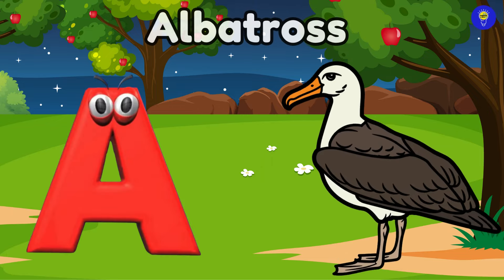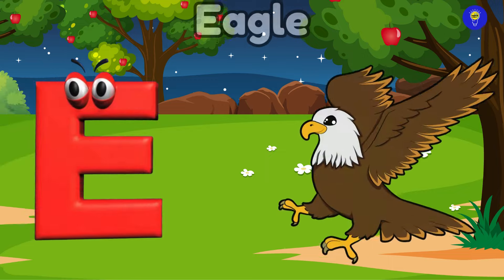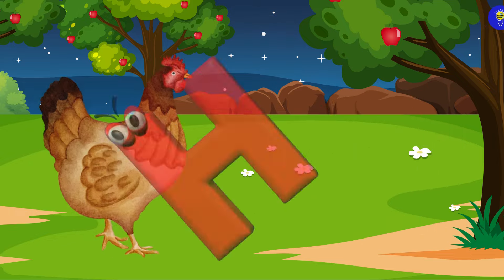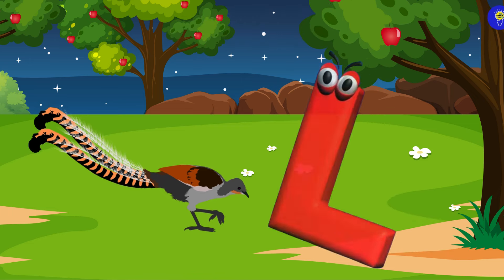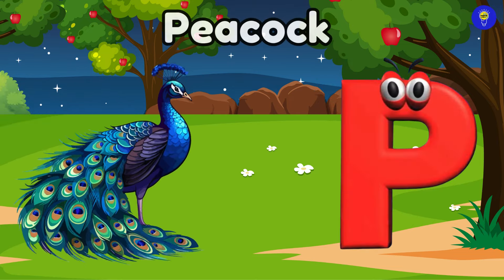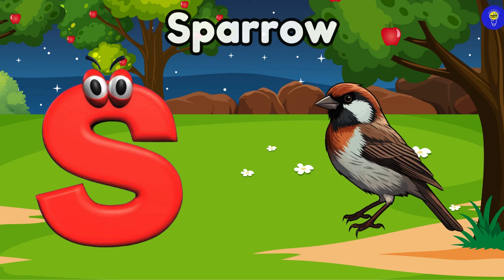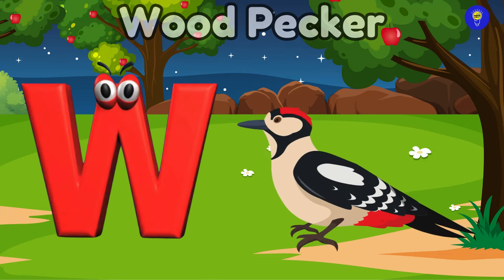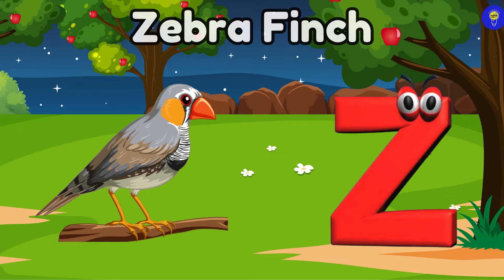Birds Alphabet Song for Kids | Birds ABC Song | Phonics for Kids | Baby | Alphabet Letters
Lyrics :

B is For Blue Jay B B
I is for Indian Pitta I I
J is for Jacana J J
U is for Ural Owl U U
X is for Xenops X X
Y is for Yellow Warbler Y Y yellowwarbler
Z is for Zebra Finch Z Z